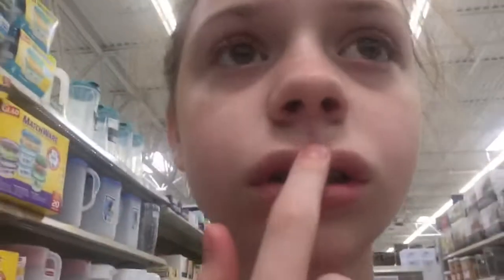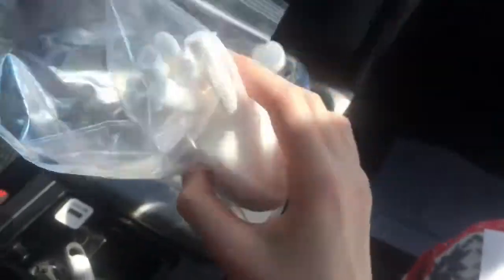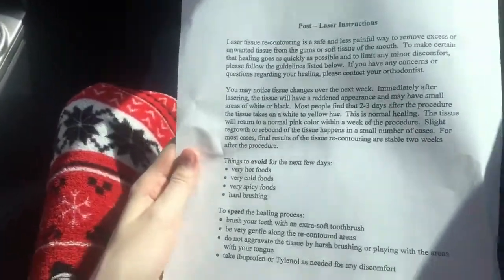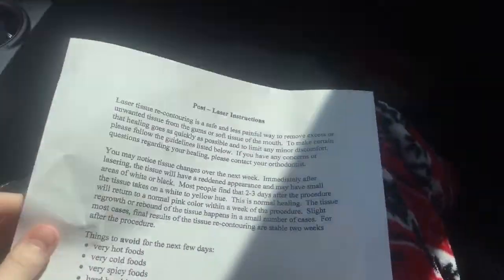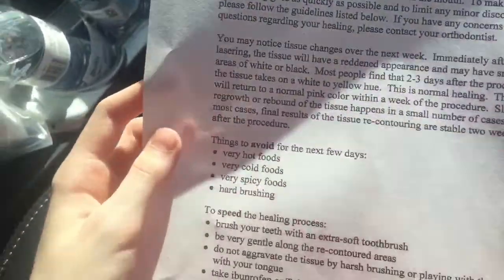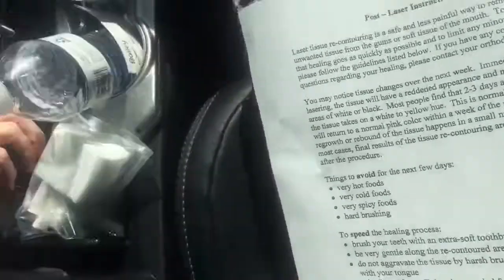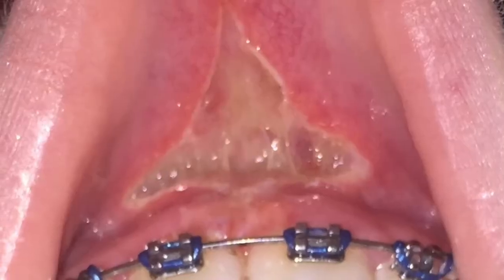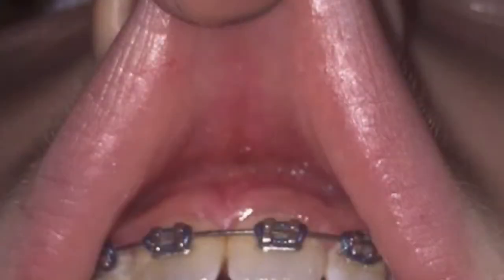I Got My Frenectomy Removed ?! *graphic* ~ PrincessHayHay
Hey my princesses and princes how are you all doing ?
Questions about the giveaway is every 100 or 150 subs I'll do a giveaway sometimes theyll be international sometimes they will only be in the USA not Canada

Musically - Itsyagirl.hayhay

What do I use to film • I use my phone
What kind of phone do I have • IPhone 6